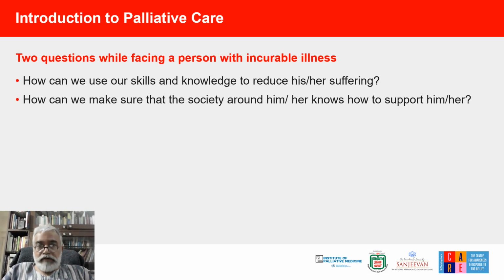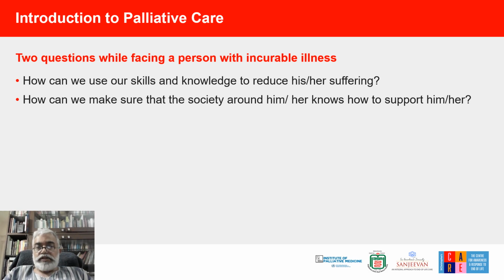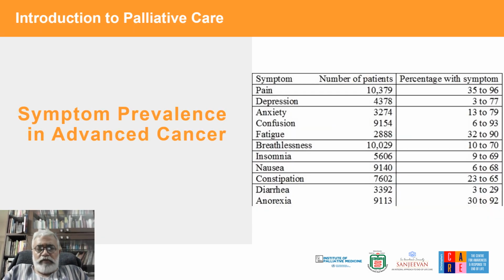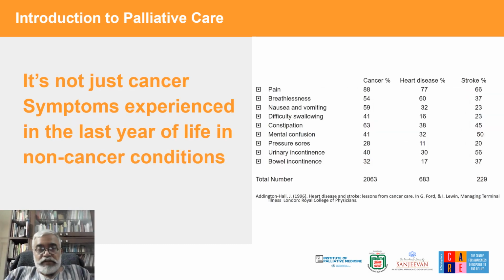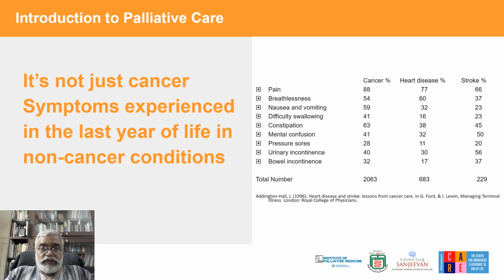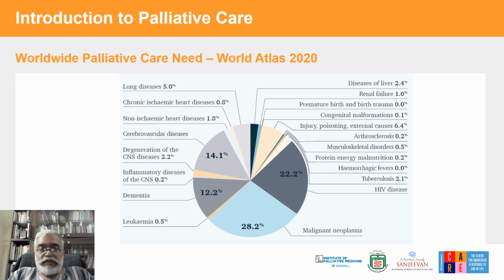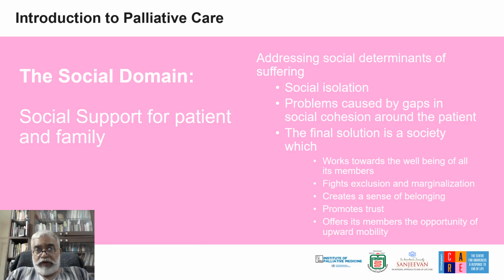Introduction to Palliative Care by Dr. Suresh Kumar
Introducing the concept of palliative care, its components, basic issues related to suffering, for whom palliative care is relevant  and how it is delivered.